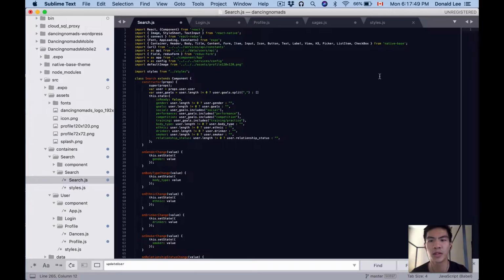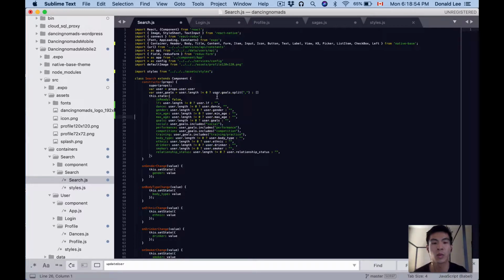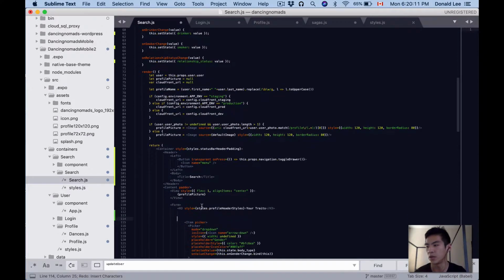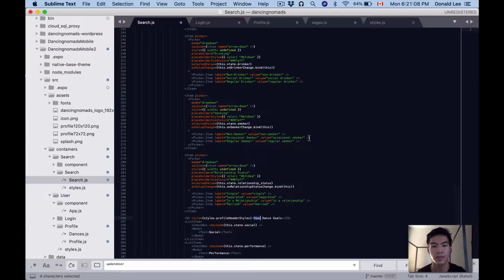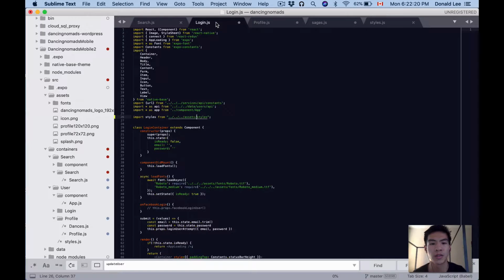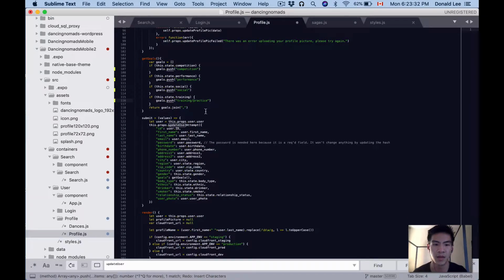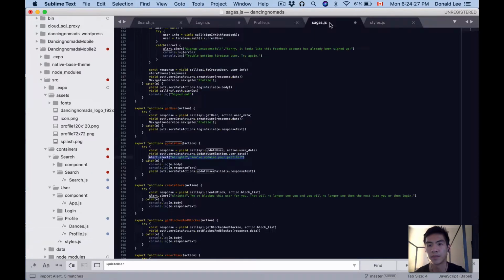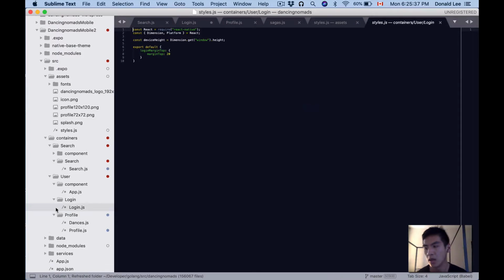React Native Tutorial Step 28 – Search, Profile, Login, and Styles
Welcome to another react native tutorial! This might be useful if you're doing 100 days of code

Drank coffee late last night, so MAN, I'm super tired! Today, we have a lot of things to change. Therefore, it's going to a loooonnnggg tutorial.

Changes in containers/Search/Search/Search.js
- We imported Left from Native-Base.

- We added some new states: lf (lead/follow), dance, min_age, max_age

- We tightened up the this.setState functions in the onChangeHandlers.

- We added the Header block that shows the menu on the left to open the drawer and the title.

- Renamed "Your Traits" to "General Preferences"

- Added two picker options for Lead/Follow (lf) and Dances.

- Added a H3 Partner's Preferred Traits.

- Renamed "Your Dance Goals" to "Partner's Preferred Dance Goals"

- Renamed "Save" to "Search"

- Got rid of the Button block containing the Cancel Button.

Tired yet…?

Deleted Search/Search/styles.js and User/Login/styles.js
These were moved to assets/styles.js, remember?

Changes in containers/User/Login/Login.js
- import styles from "../styles";
+ import styles from "../../../assets/styles";

Changes in containers/User/Profile/Profile.js

- Usual change of location for styles.js

- Change how we push values into goals[] array via goals.push(value)

- Got rid of values parameter in the submit() function.

- Modified the user.state. → user. for region and country in updateUserAttempt.

- Added this. to getGoals() in updateUserAttempt.

- Added () to this.submit, therefore this.submit() results, in the Button block containing Save

Okay, that's it for today. Good work!

Reference Links
None!

What You're Making - Dancingnomads App